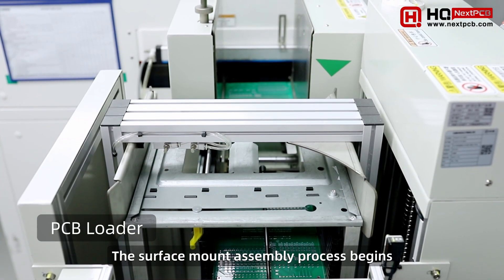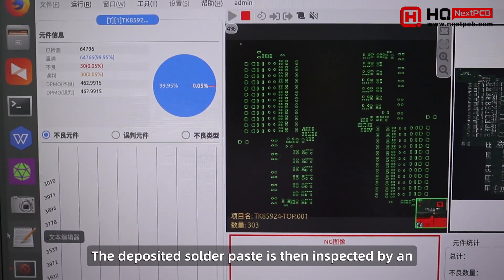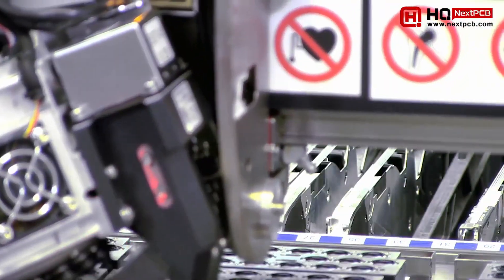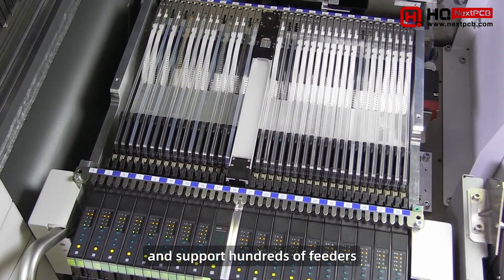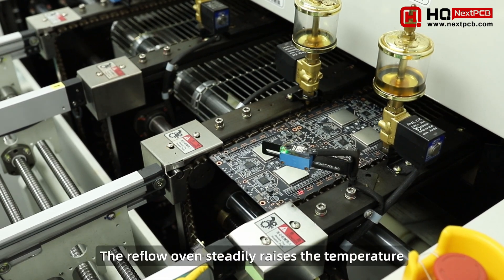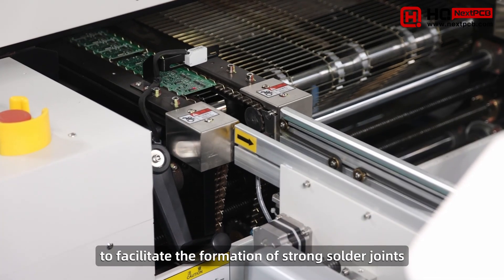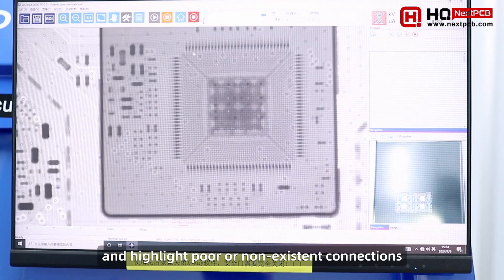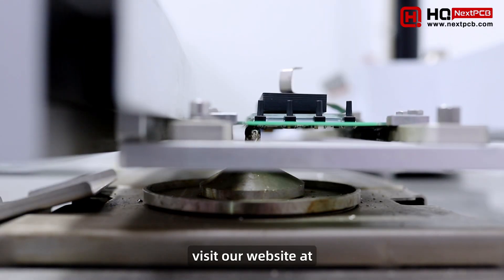How Does a High Precision SMT Line Work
Embark on a Journey into Precision SMT Line with us. At the heart of NextPCB's high-quality PCB assembly are four stages of inspections, including SPI, double AOI, and X-ray. When technology and expertise come together, we are able to provide you with unrivaled services and products.

PCBA Promotion: Get FREE assembly for 5-50 pieces only with HQ NextPCB